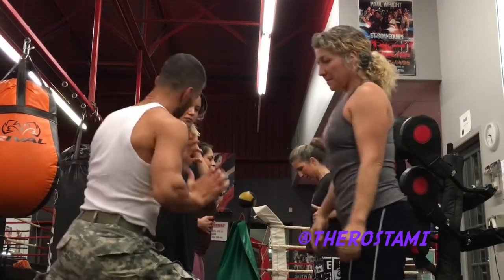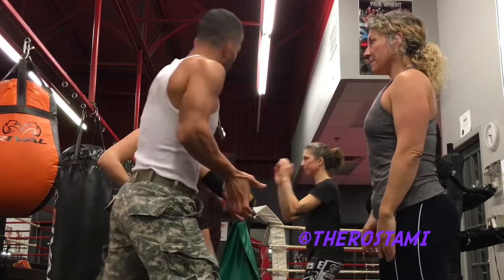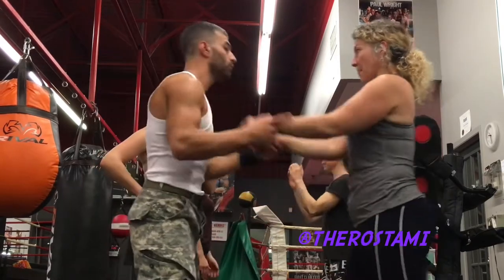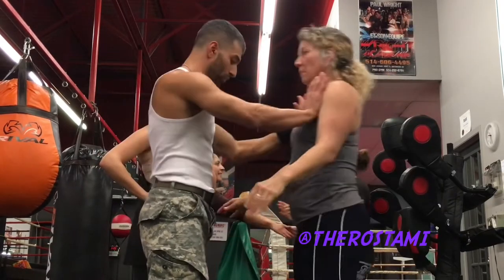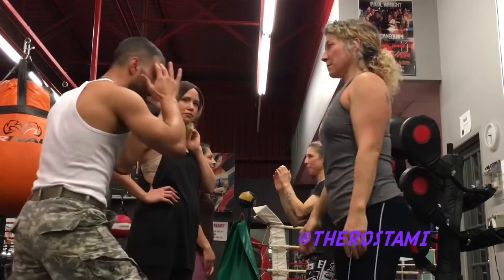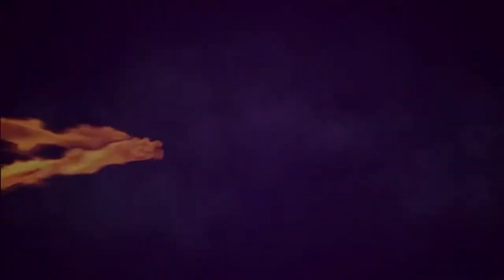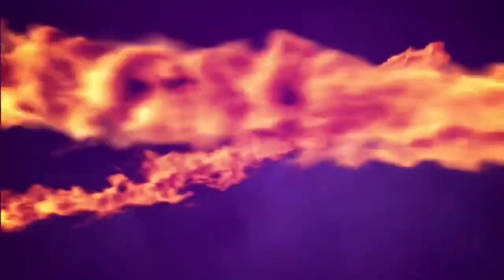Rostami: Woman Self Defense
🔮ROSTAMI SELF DEFENSE🔮
🇨🇦IN MONTREAL🇨🇦

Direct for registration and more information!
🔺Personal Protection
🔺Physical Conditioning (Fitness)
🔺Mindfulness (Yoga)
‎دفاع شخصی رستمی (آمادگی جسمانی، حفاظت شخصی، یوگا) در مونترال
‎برای ثبت نام و اطلاعات بیشتر به ما دایرکت ارسال فرمایید،